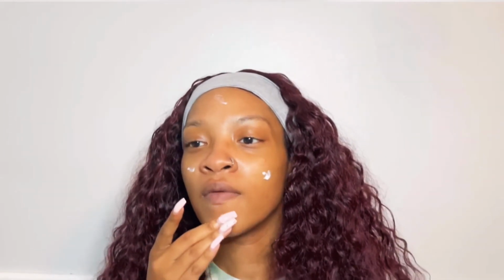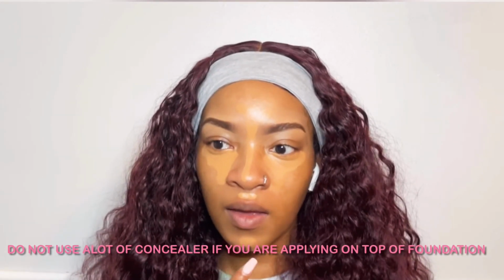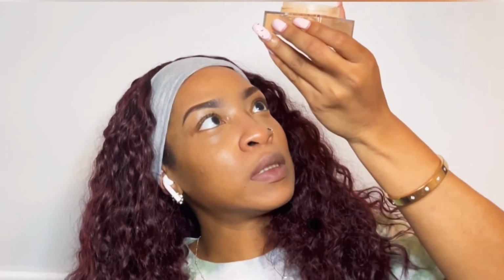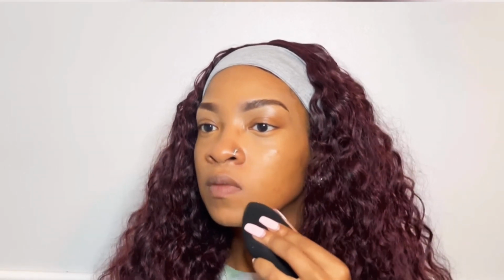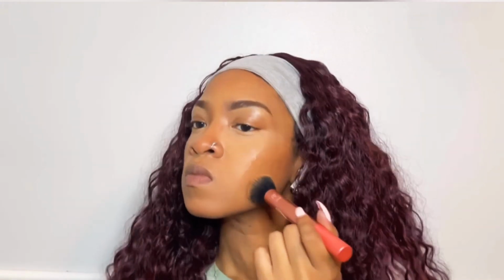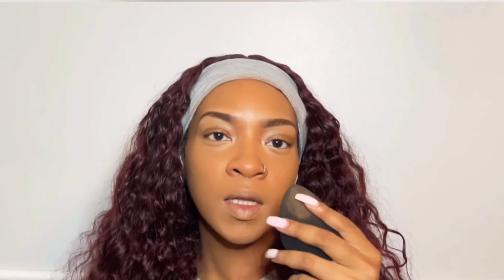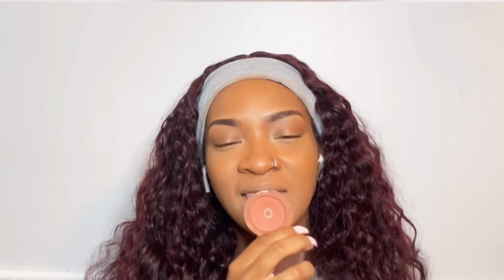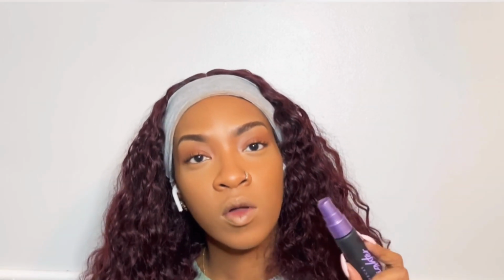My Everyday Makeup Routine 2021 (Beginners Friendly) | Jessica Joelle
My Everyday Makeup Routine 2021 (Beginners Friendly)

Although not an expert lol I wanted to show my everyday makeup routine as 2021. I feel it is extremely beginners friendly and simple! If you already have a beginners makeup routine 2021, or want to build a beginners everyday makeup routine, or just enjoy watching everyday makeup routines in 2021 like me then watch this video. Hope you enjoy and see something you like! Lets pray to the makeup Gods I learn how to use lashes before the end of the year 🙏🏽😩

Products Mentioned ♥️:

Sephora Super Matte Moisturizer
Too Faced Hangover Replenishing Face Primer
Maybelline Instant Age Rewind Eraser
Maybelline loose finishing powder
Milani XL All Over Glow Bronzer
Tarte Shape Tape Concealer
Estée Lauder Double Wear Stay in Place Foundation
Laura Mercier Translucent Loose Setting Powder
Nars Light Reflecting Pressed Setting Powder-Sunstone
Urban Decay All Nighter setting spray
Fenty Glow Gloss Bomb